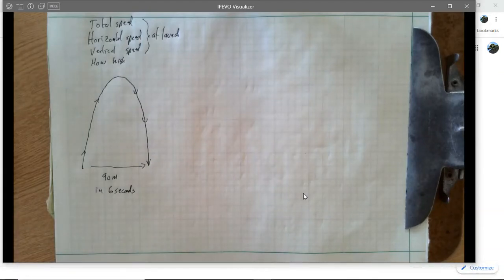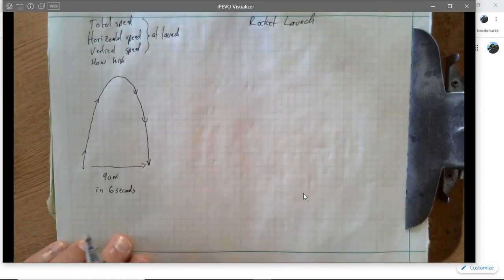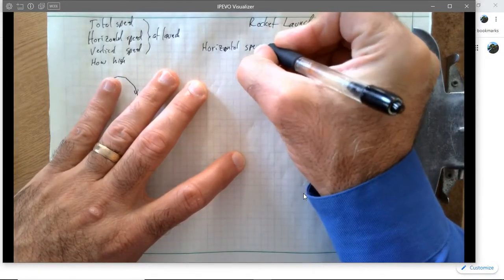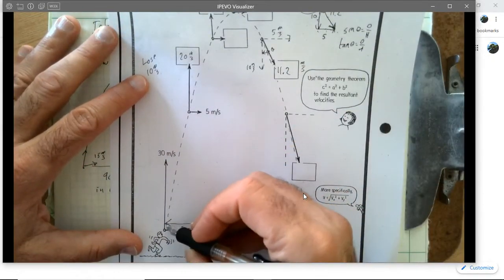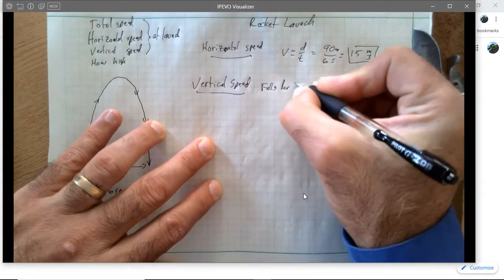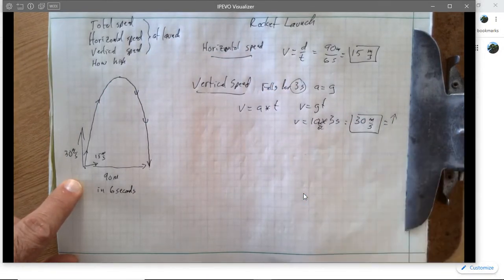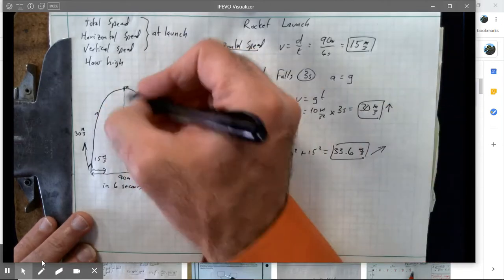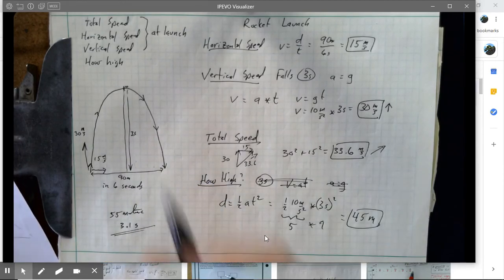Rocket Launch Calculations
Vertical, horizontal, and total speed at launch, and max altitude.  Here's how you calculate all that.